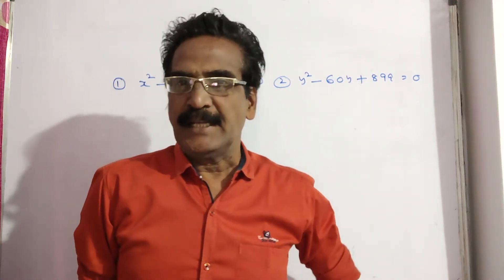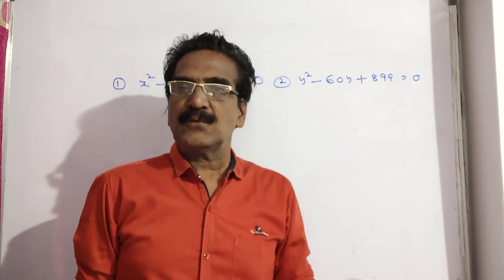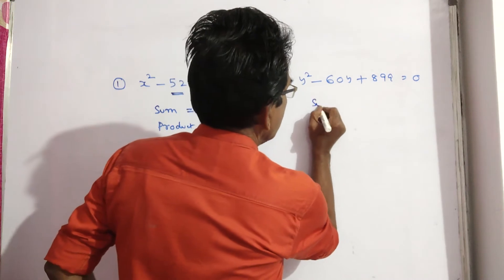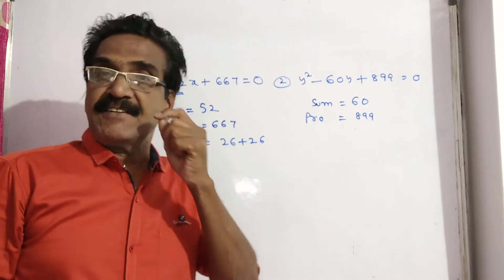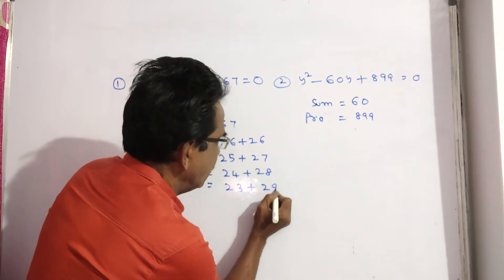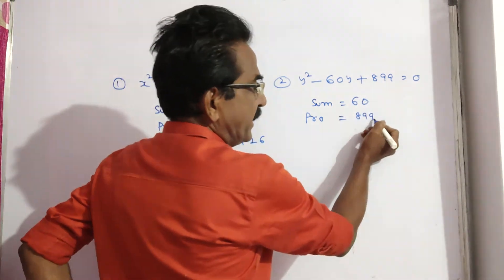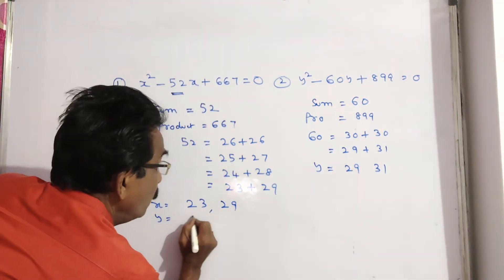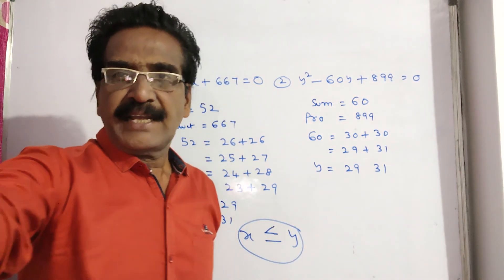Quadratic Equations for bank exams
For problems on "Averages" please click the following